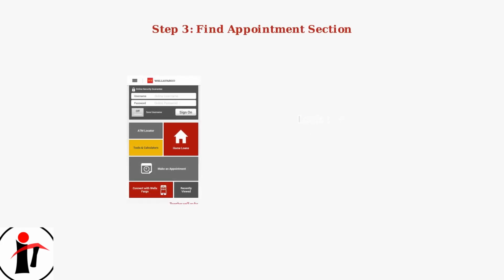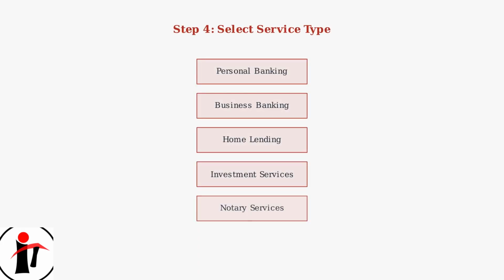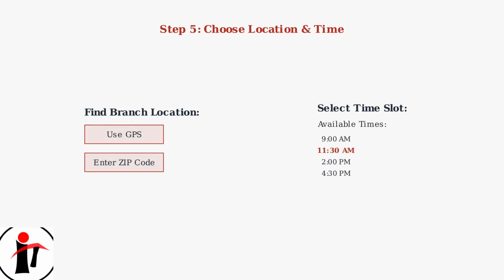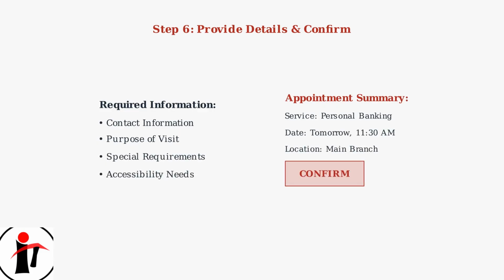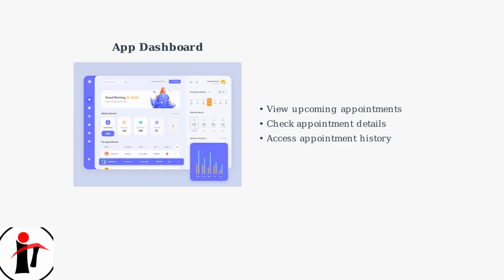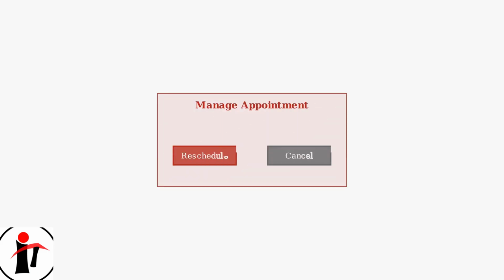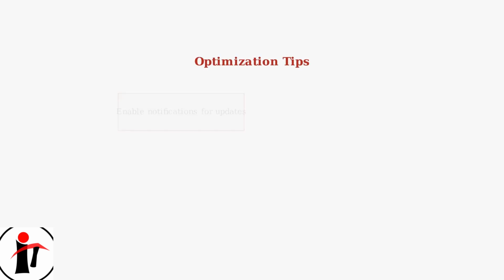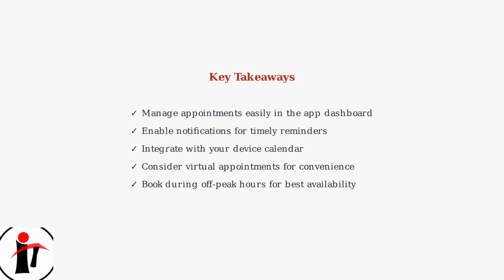How to Make a Wells Fargo Appointment in the App – Schedule & Manage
In this comprehensive tutorial, we will guide you through the process of making an appointment with Wells Fargo using their mobile app. Whether you need to schedule a meeting with a banker, manage your existing appointments, or simply learn how to navigate the app effectively, this video covers all the essential steps. We will provide tips on optimizing your experience and ensuring that your banking needs are met efficiently. Join us as we explore the features of the Wells Fargo app and make your banking experience smoother than ever.